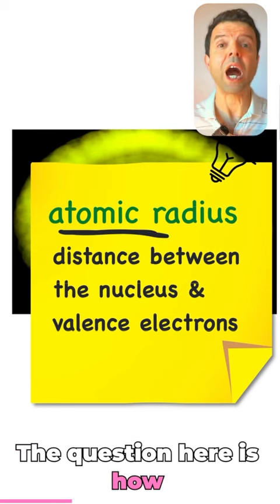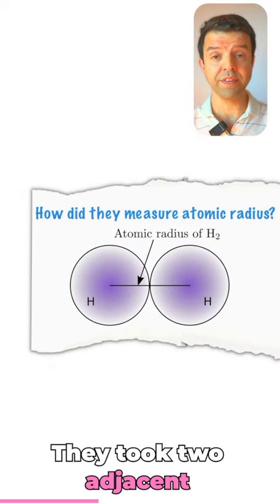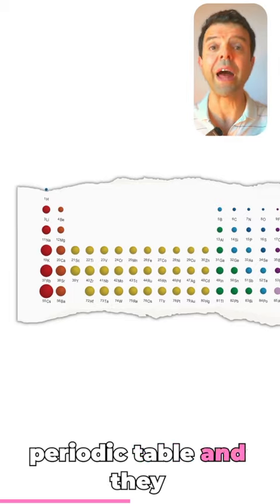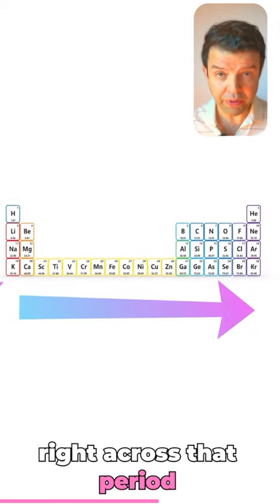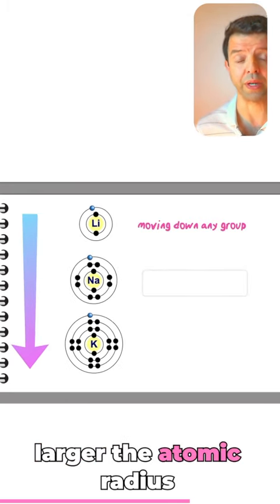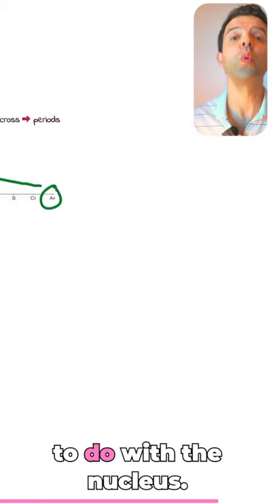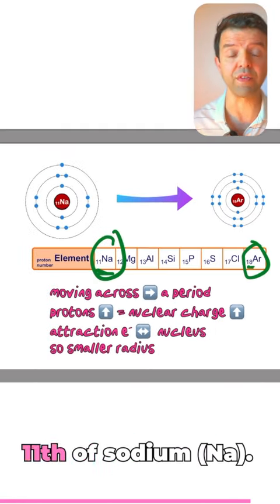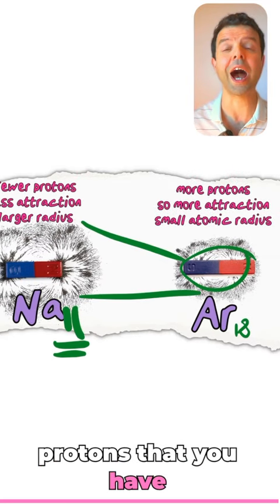IAL Chemistry unit 1 atomic structure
Welcome to our captivating YouTube journey into the intriguing realm of atomic radius trend in the periodic table! 💫 Join us as we delve into the fascinating world of science and witness the groundbreaking discoveries made by brilliant minds. 🧪 Explore the mesmerizing dance of atomic radii, as scientists uncover its hidden patterns and redefine the boundaries of knowledge. 🌌 Prepare to be amazed and enlightened as we unravel the secrets of the periodic table's radius rhythm in this mind-expanding video adventure! 🚀